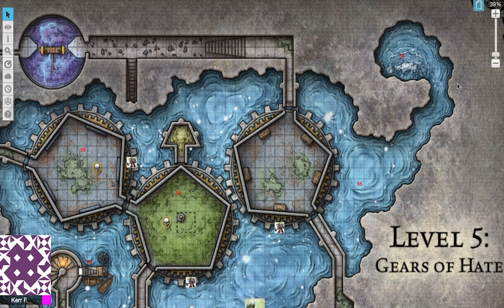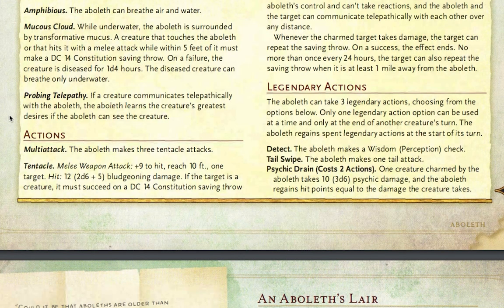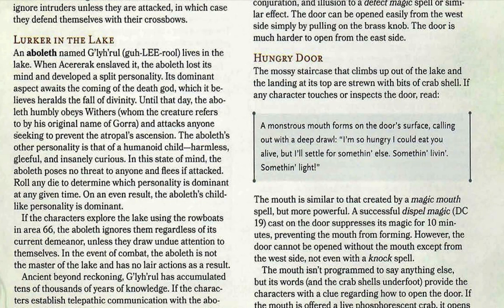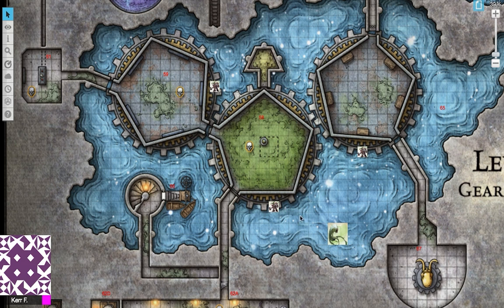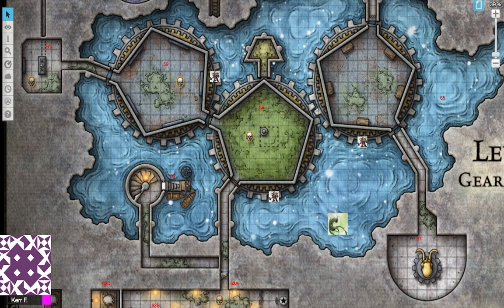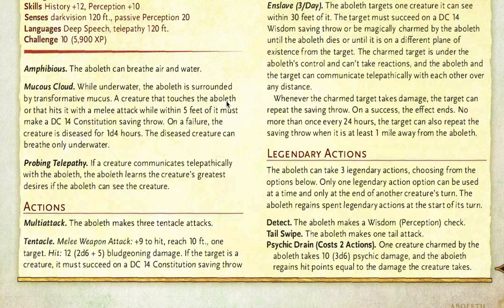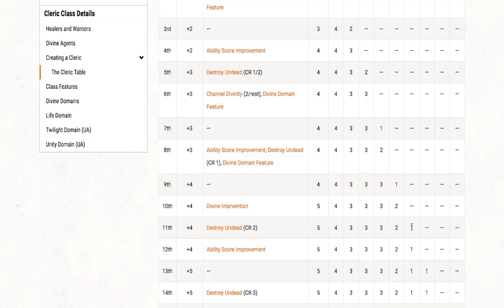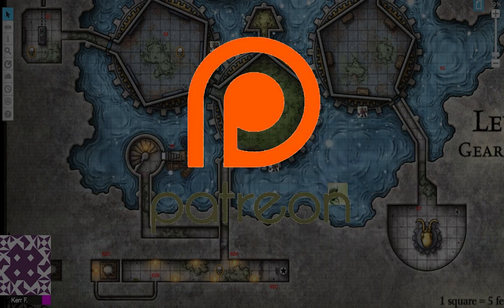A DM's guide to Tomb of Annihilation Episode 17 - Level 5 (Underground Lake)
Greetings, I have recently finished playing Tomb of Annihilation and have decided to create a step by step guide for running the Tomb of the Nine gods.
Hopefully this video will help new and veteran DMs to run this fantastic module.

00:18 Lets Begin
04:38 Roleplaying the Aboleth
06:48 What happens when you meet the Aboleth
10:12 Aboleth in Combat
13:45 On the Next Episode

Special thanks to Kalina for creating the artwork for the channel, you can see her content